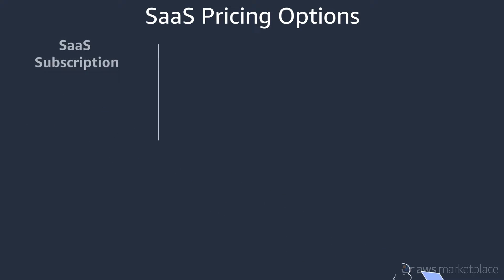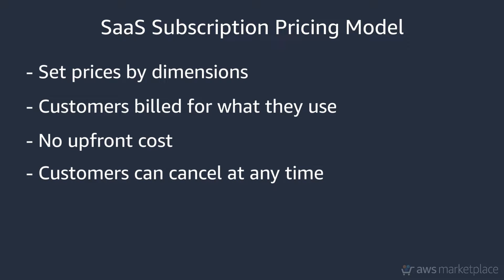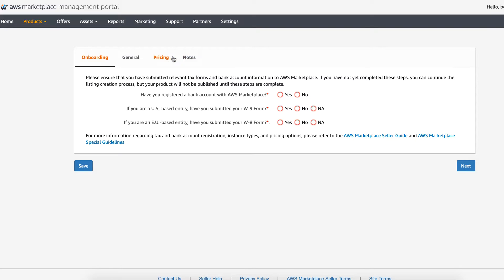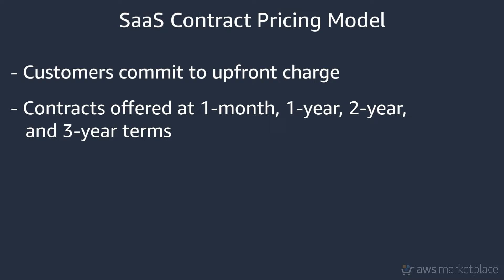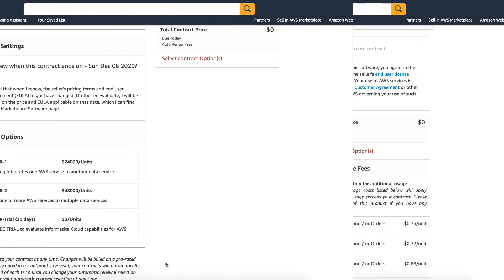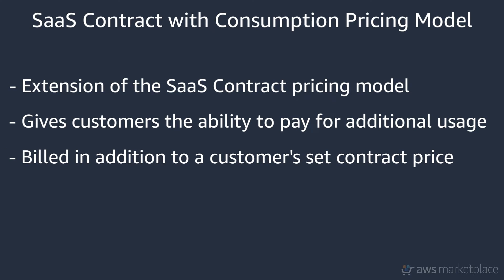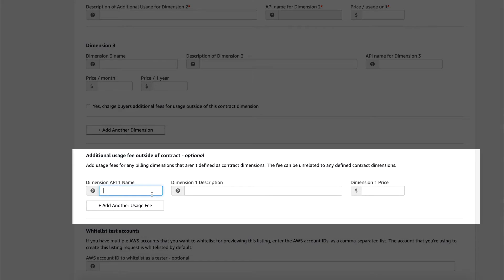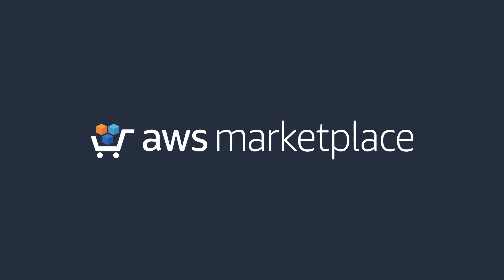SaaS Pricing Options on AWS Marketplace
This video guides you through the pricing options available, when choosing to list your SaaS product in AWS Marketplace: SaaS Subscription, SaaS Contract, and SaaS Contract with Consumption.